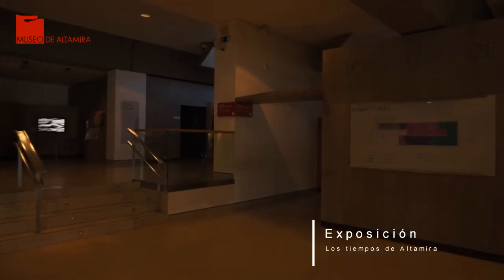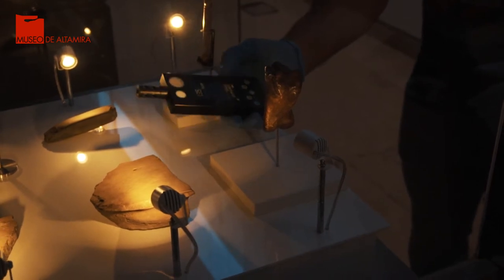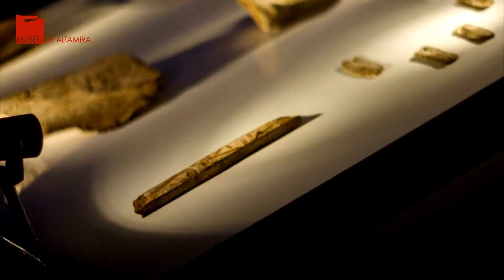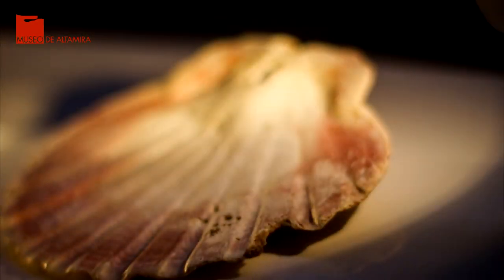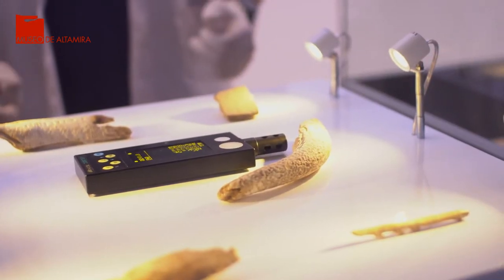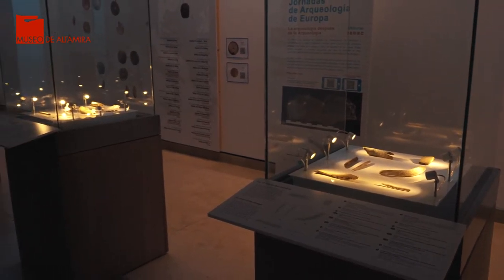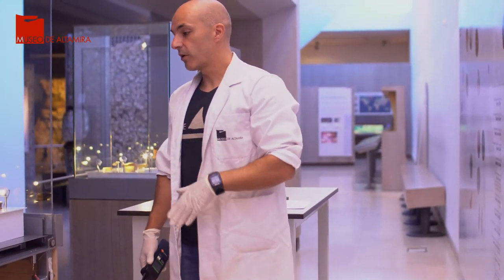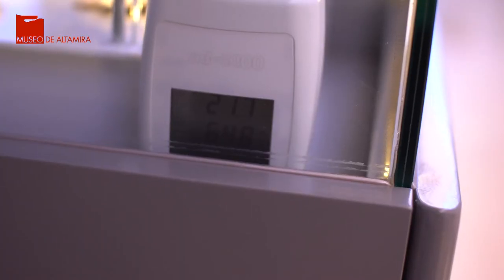Altamira, un Museo 'Abierto por Conservación'. La Conservación preventiva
Desde el Museo de Altamira nos sumamos a las celebraciones del Día Europeo de la Conservación Restauración visibilizando la labor fundamental en la salvaguarda y puesta en valor del Patrimonio que llevan a cabo sus profesionales. Y lo hemos hecho con la iniciativa ‘Abierto por Conservación’ en la que hemos preparado 3 vídeos con aspectos primordiales en su trabajo: la conservación preventiva, la conservación curativa y la investigación.

Este vídeo lo dedicamos a la Conservación Preventiva cuyo fin es el de evitar o minimizar futuros deterioros de los bienes culturales mediante la aplicación de medidas indirectas, entre ellas, el control de condiciones ambientales como la iluminación, la humedad, la temperatura o los microorganismos.